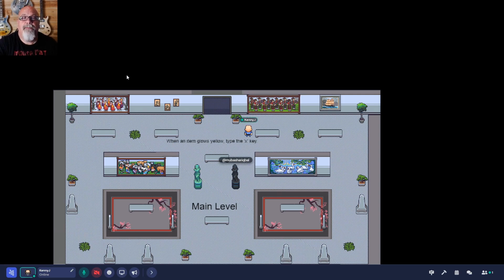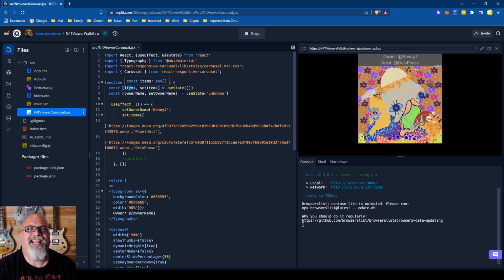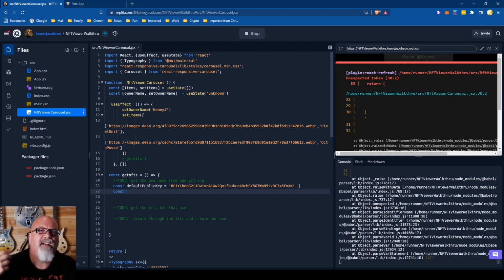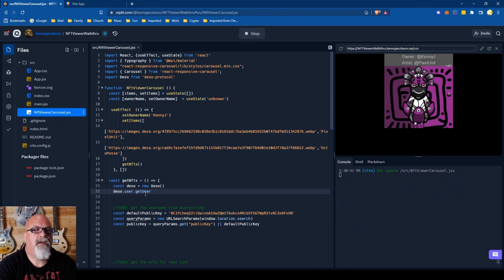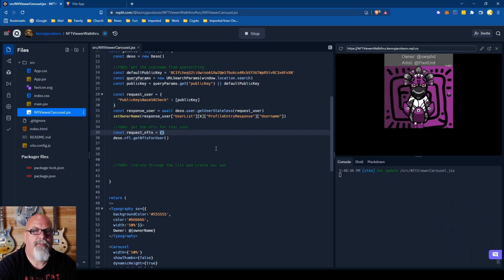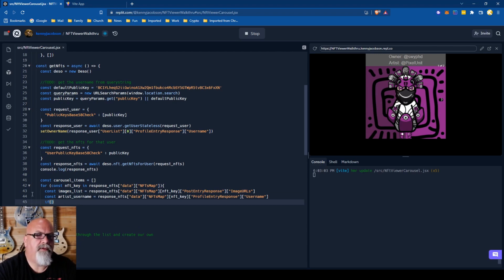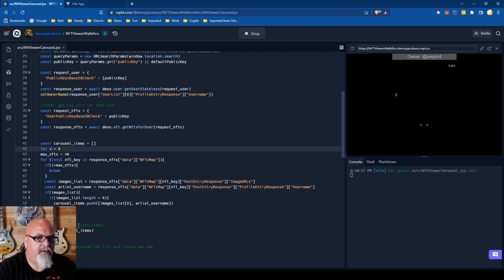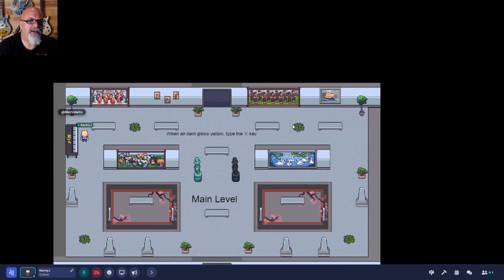DeSo NFT Museum - JavaScript/React (Lesson 7)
In this lesson we create a simple NFT carousel webapp that connects to the DeSo blockchain that we then embed within gather.town to create our DeSo NFT Museum.

Replit Boilerplate Code (fork this to follow along with the tutorial)

00:00 - NFT Museum walkthru
01:00 - Introducing gather.town
02:50 - Overview
03:47 - Review boilerplate code
10:38 - Get publicKey from querystring
15:11 - Import Deso library
17:09 - Get username from publicKey using DeSo library
22:18 - Get nfts for a publickKey
34:45 - Embed NFT carousel into gather.town

What is DeSo?

DeSo is a layer-1 blockchain designed to build and scale decentralized social media apps to 1 billion users.

Learn more about DeSo:
Diamond